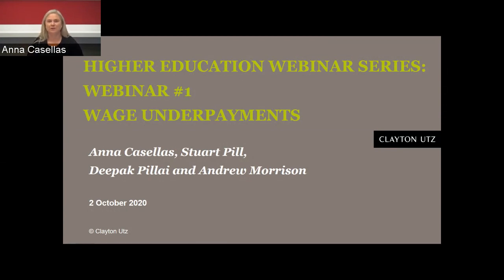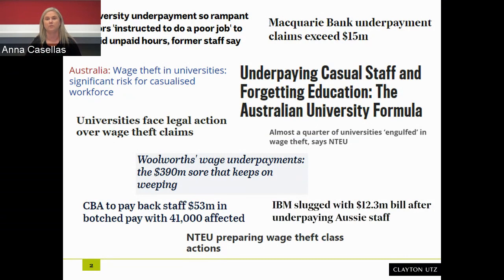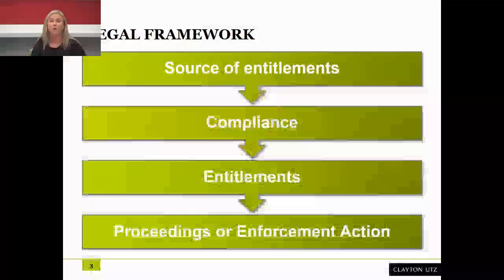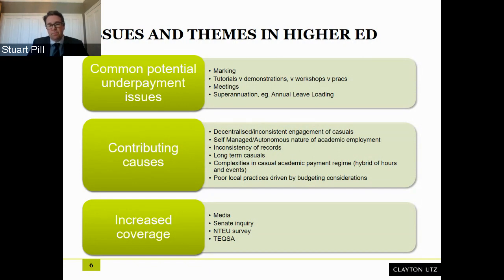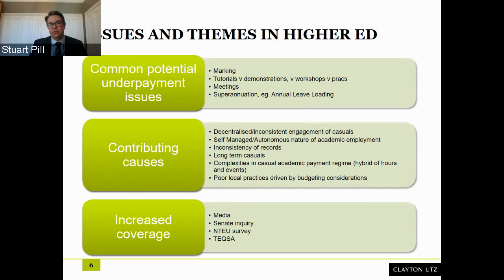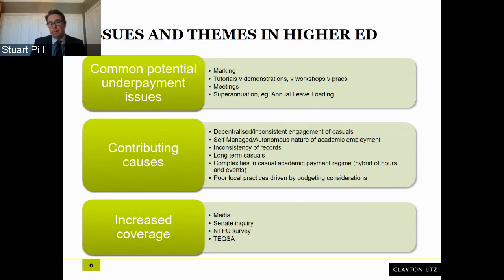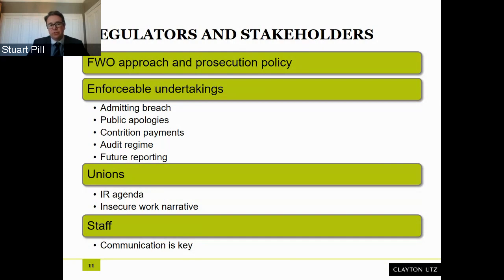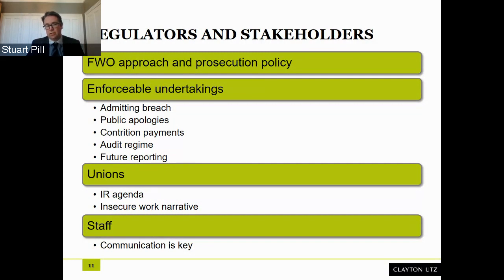Webinar: Wage Underpayments (Higher Education Series)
This is a first in a series of webinars aimed at the Higher Education sector. Presented by experts in our Workplace Relations, Employment and Safety, Forensic Technology Services and Class Action teams, the webinar covers: (1) key legal and regulatory issues in managing identified underpayment issues; (2) a discussion on what role data analytics play in identifying and calculating of underpayments; and (3) key concepts and issues in underpayment class actions.